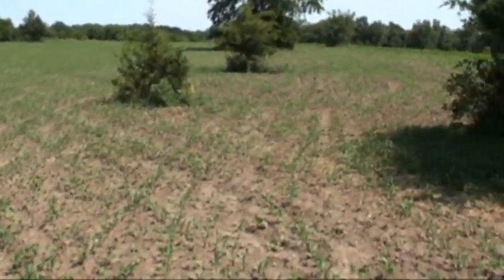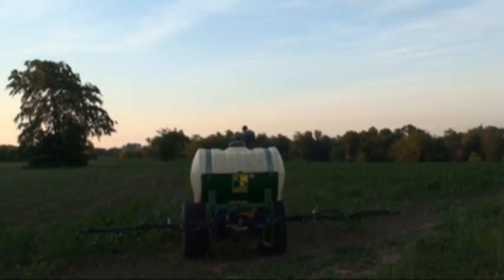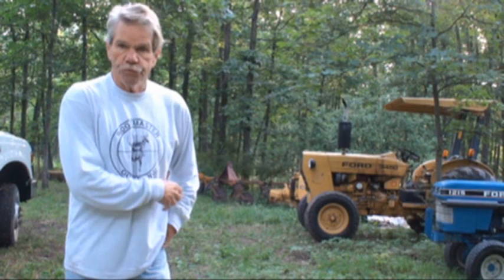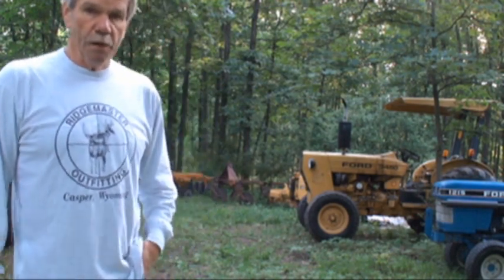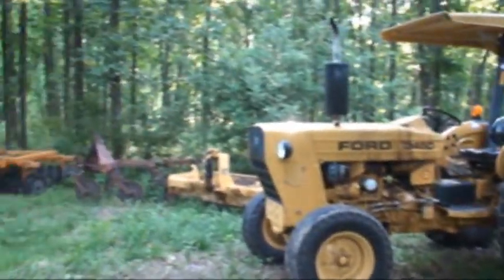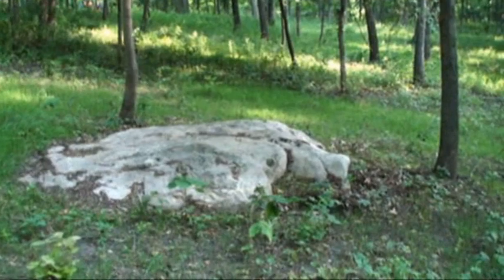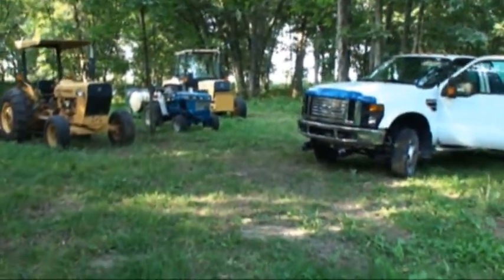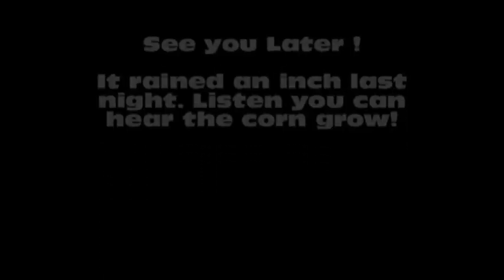June 2012 Food Plot update with Don Mealey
We have been busy Spraying and Mowing and the Corn and Beans are growing!